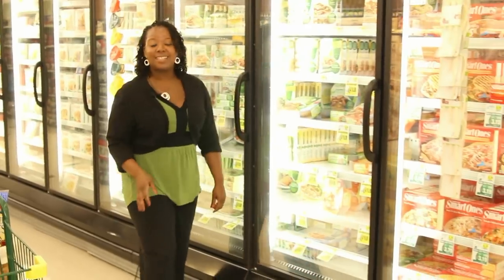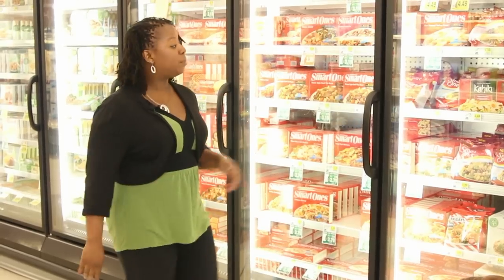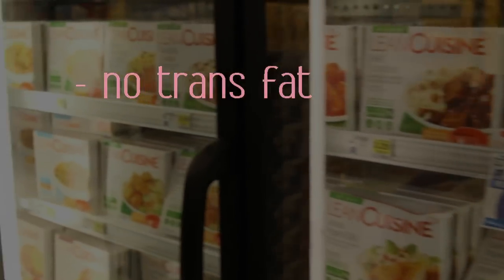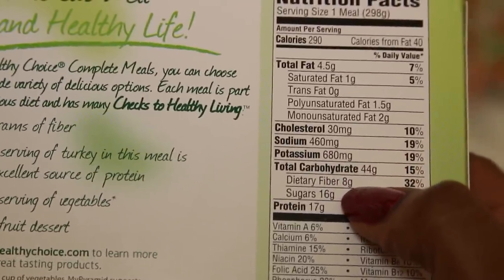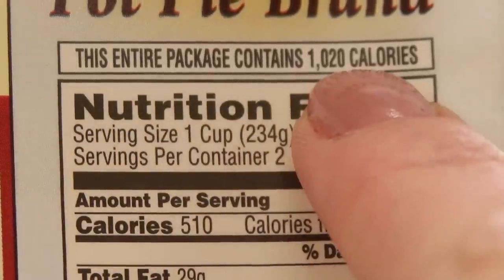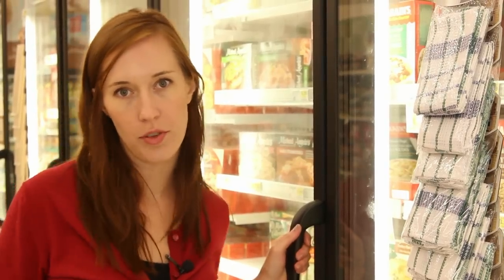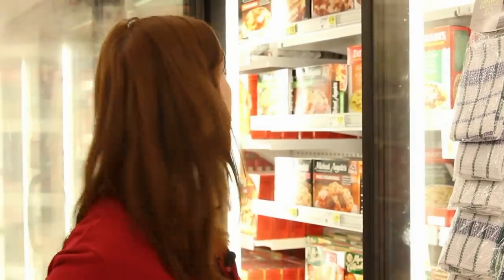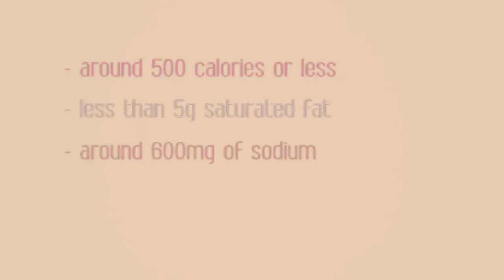Aisle by Aisle: Choosing Foods Wisely - Selecting Frozen Meals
Choosing a frozen meal can be confusing. Learn what to look for when strolling through the frozen meal section in the grocery store.